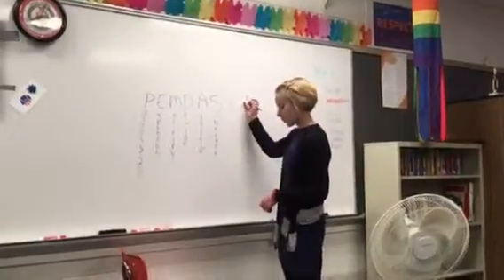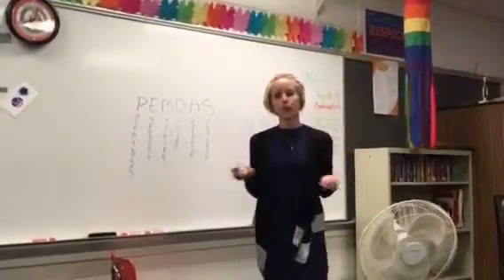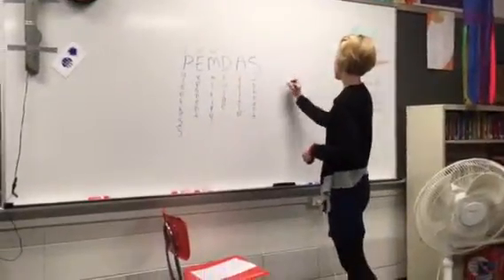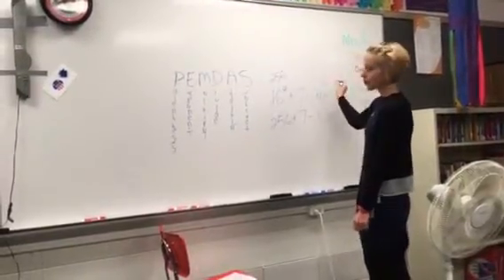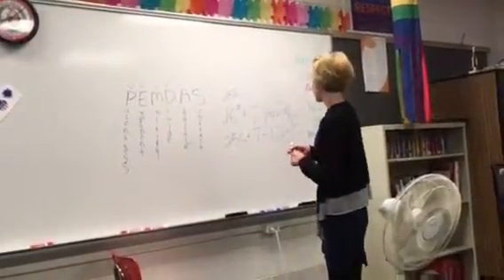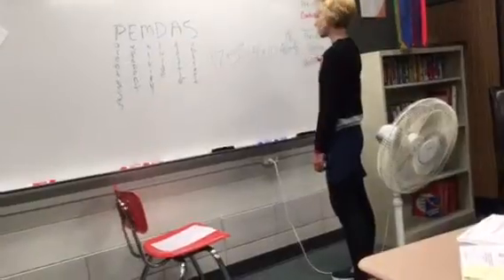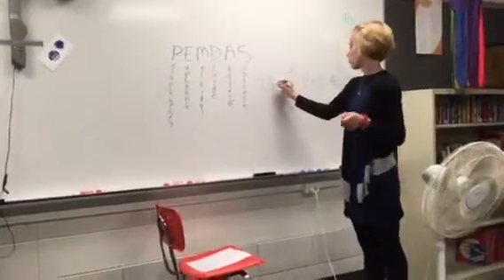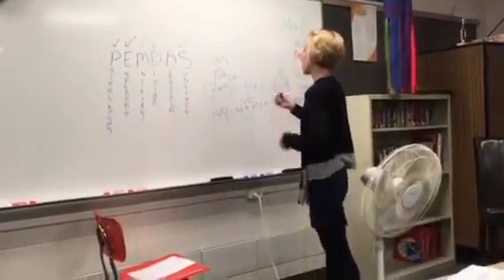Melody PEMDAS 2016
Teaching order of operations